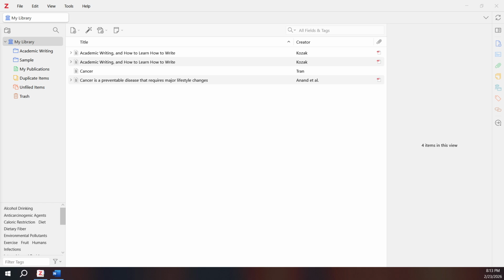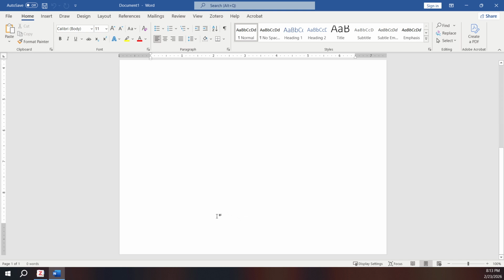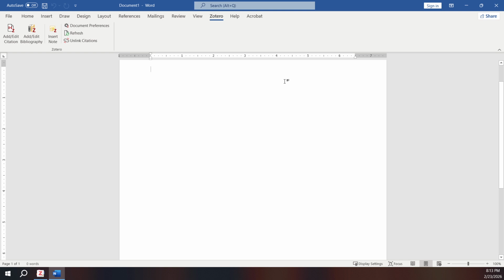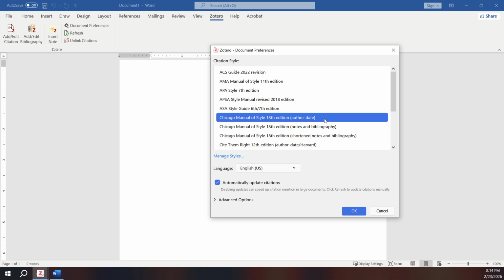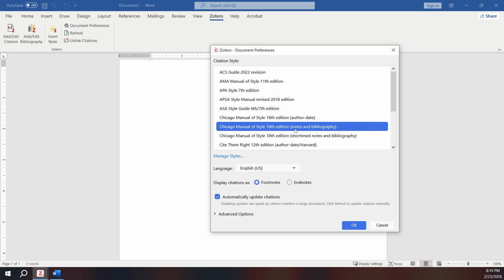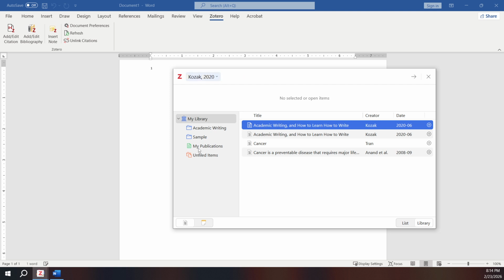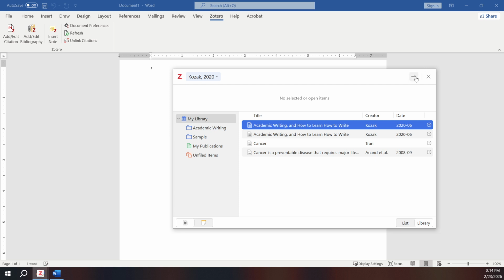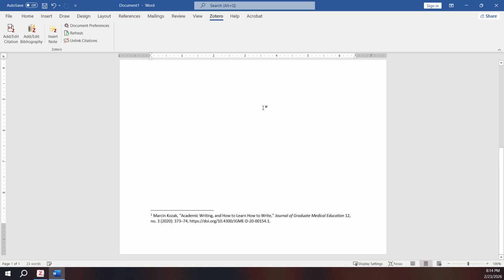How To Add Footnote Citations In Zotero [2026 Guide]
How To Add Footnote Citations In Zotero